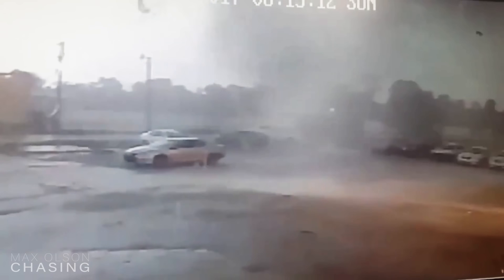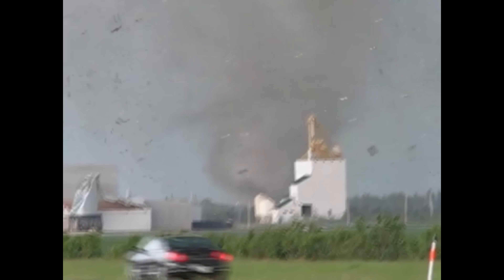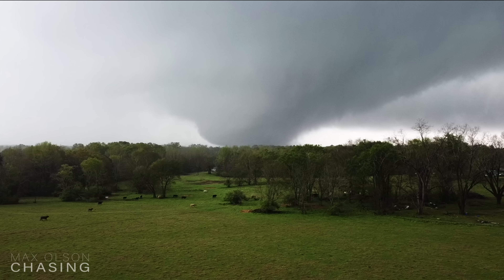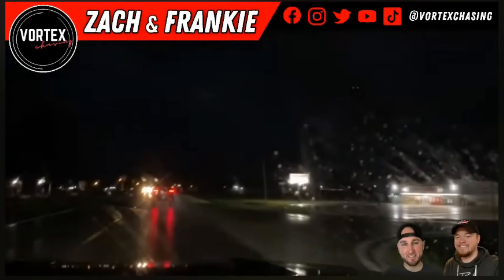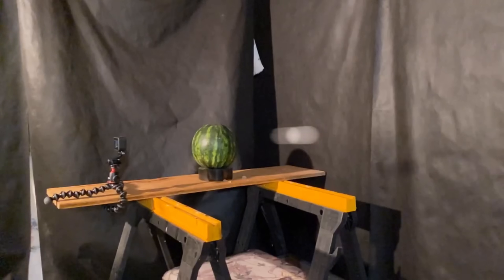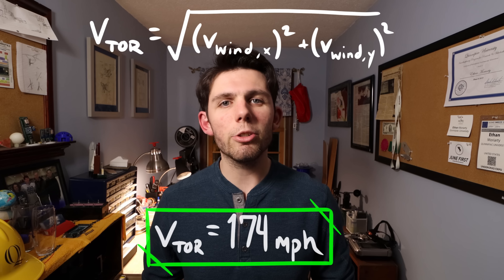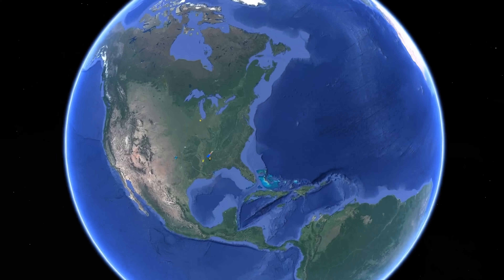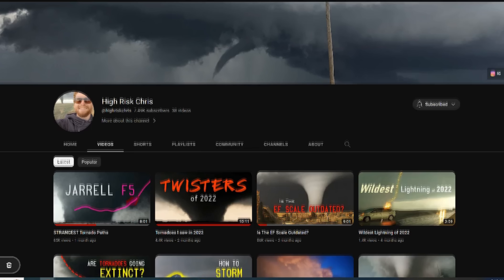Is This a Vehicle Flying Around a Tornado? - Rolling Fork, MS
On Friday March 24, 2023, a massive EF4 Tornado devastated Rolling Fork, MS. We captured a mysterious light that circles all the way around the vortex, could this have been the headlamps of a vehicle? A group of storm chasers, mechanical engineers, and meteorologists come together to figure out what happened.

NOT FOR BROADCAST OR RE-POST